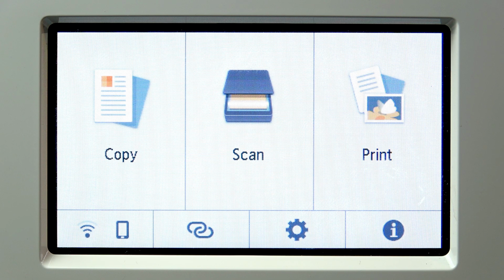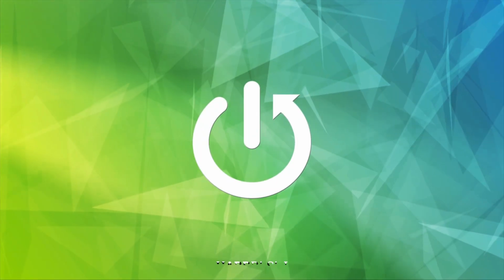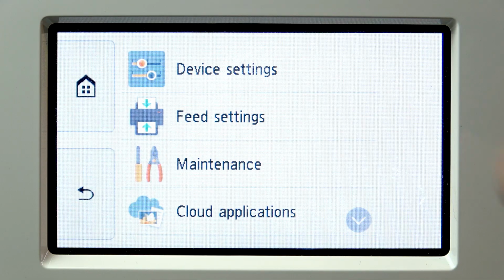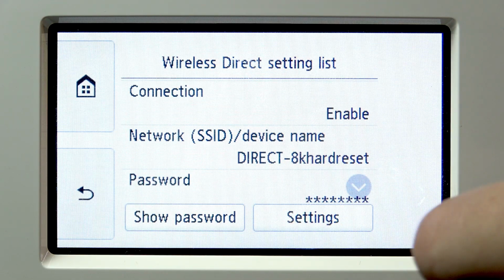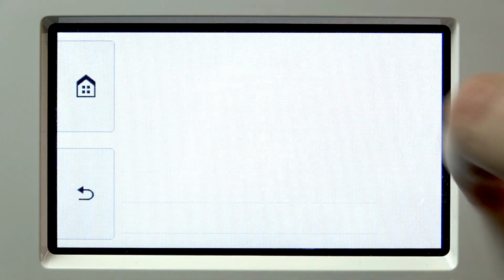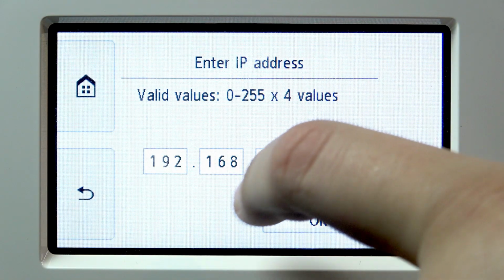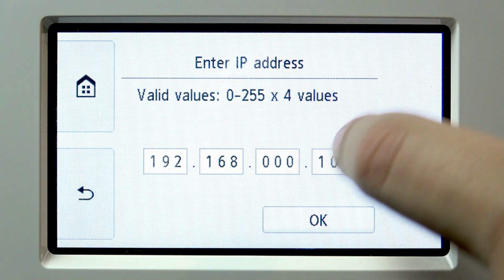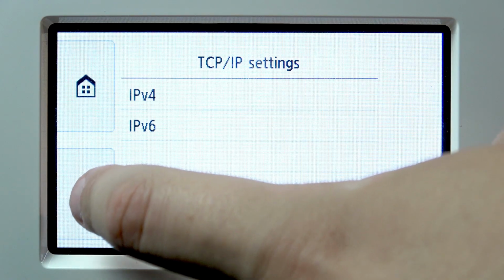CANON TS8351a – How to Change TCP/IP Settings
If you need to update the network configuration on your CANON TS8351a printer, this video will show you how to change TCP/IP settings step by step. Learn how to access the device settings, navigate to LAN options, and adjust the IP address, proxy, and DNS server for your Canon Pixma TS8351a. Whether you want to set a manual IP address or use automatic settings, this guide will help you manage your printer’s network connection easily. Perfect for anyone looking to customize their Canon printer’s network setup for home or office use.

How to change TCP/IP settings on CANON TS8351a printer?
How to set a manual IP address on CANON TS8351a?
Where are the LAN and network settings on CANON TS8351a?

0:00 Introduction
0:04 Go to Settings on CANON TS8351a
0:10 Open Device Settings and LAN Settings
0:18 Select Wi-Fi Direct and Advanced
0:25 Access TCP/IP Settings
0:32 Set IP Address (Automatic or Manual)
0:45 Adjust Proxy and DNS Server
0:55 Summary and Outro